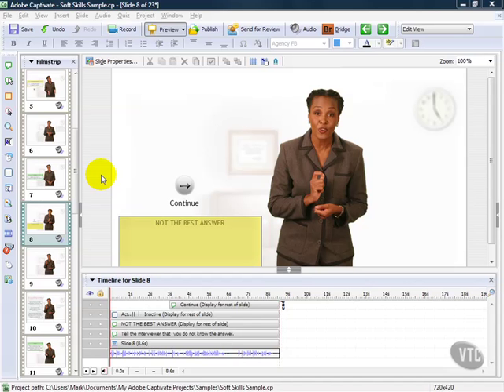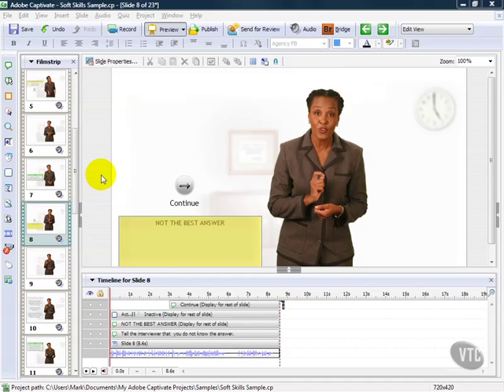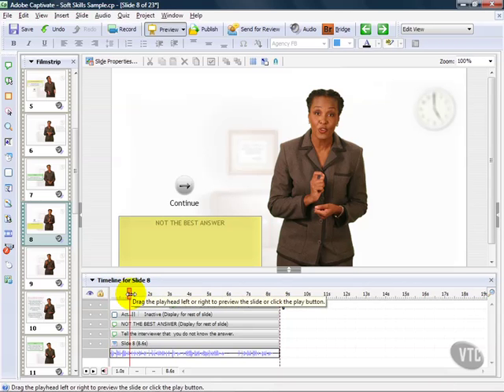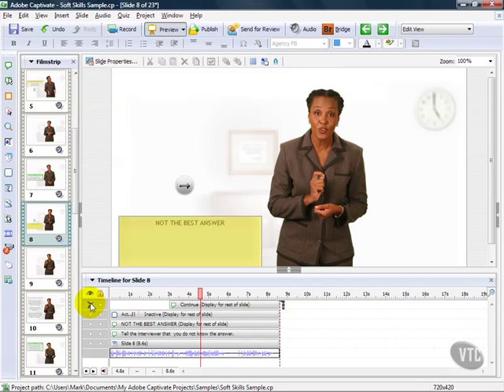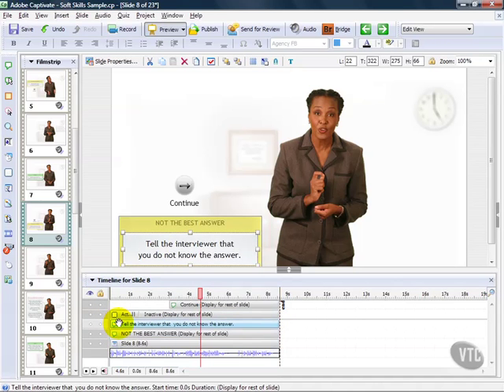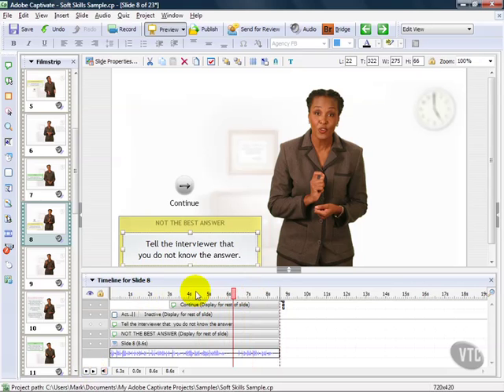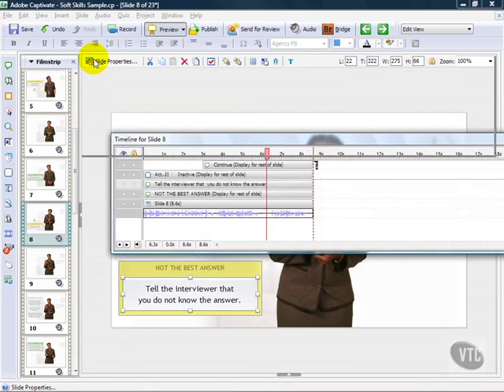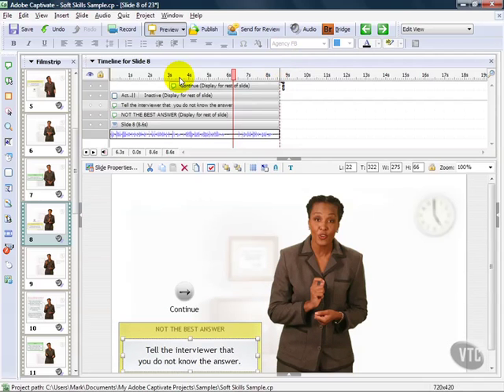01 05 The Captivate Timeline(تعلم أدوبي كبتيفت )